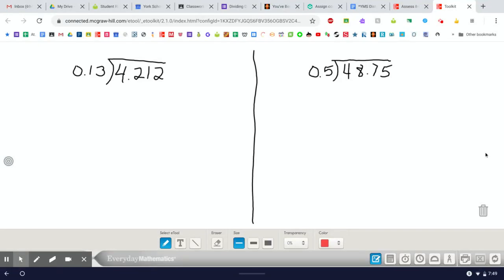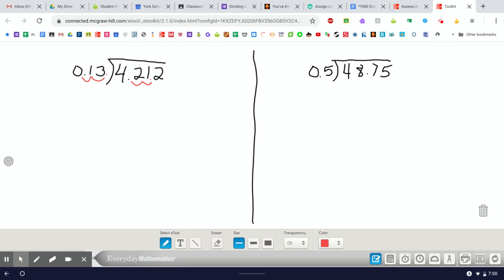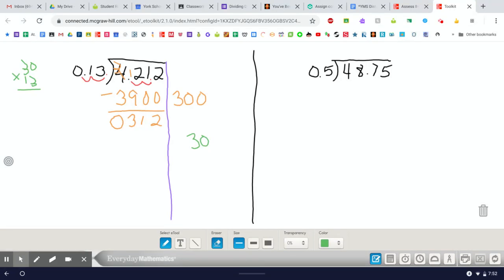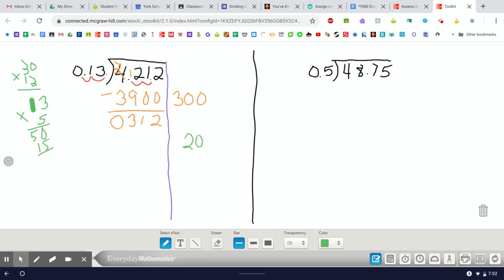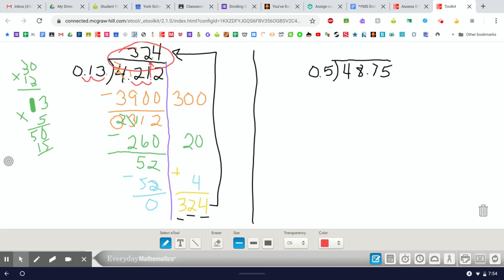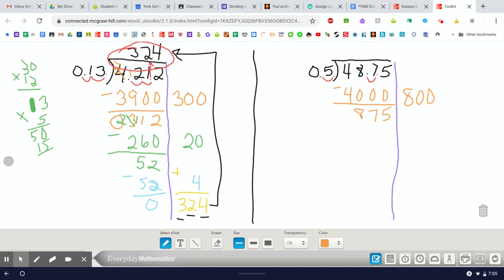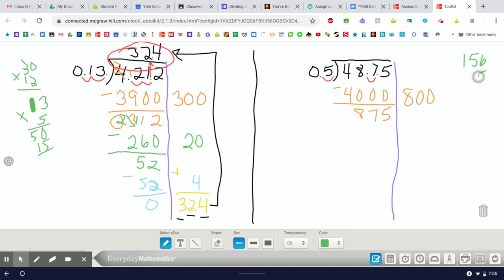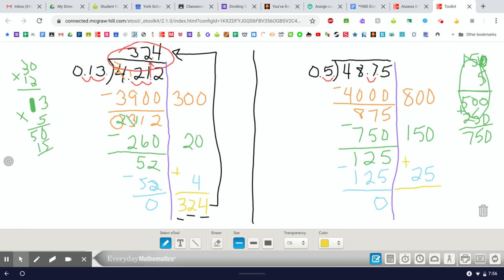Monday's Decimal Division Answers & Work-through